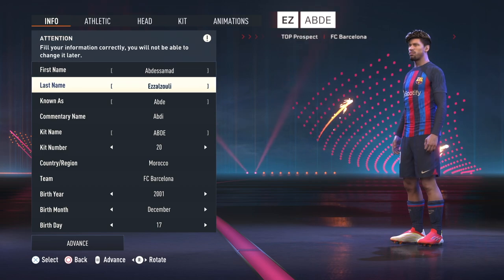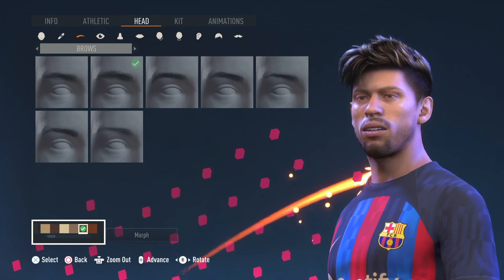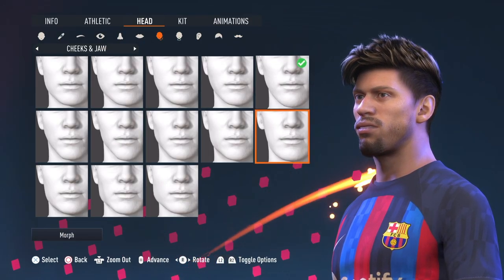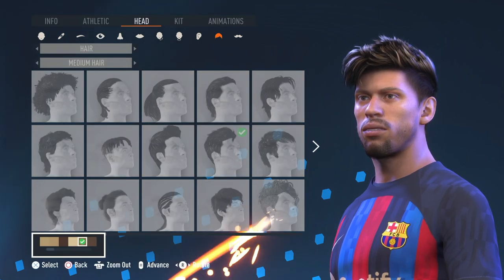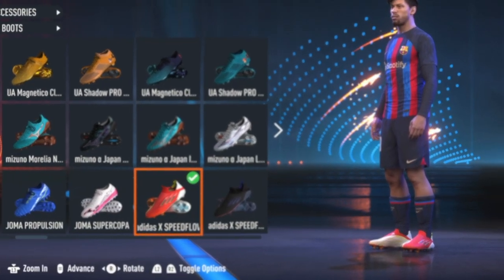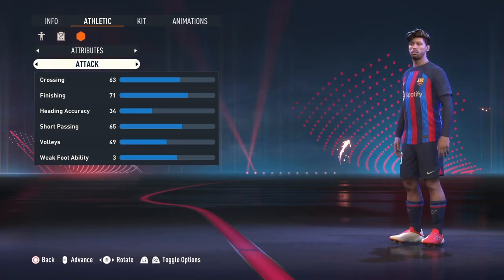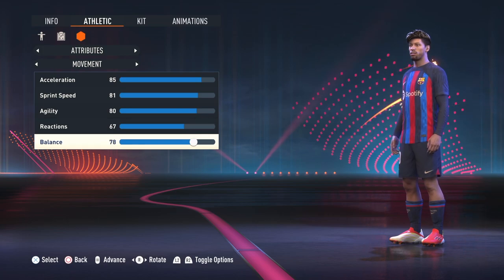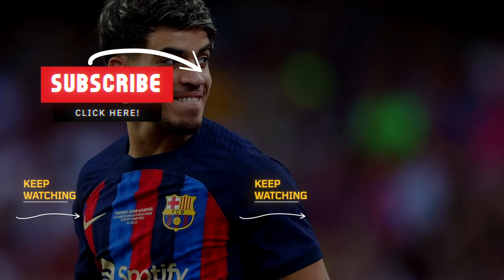FIFA 23 | How to make EZ Abde + full stats and Animation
In this player creation, I will be providing how to make the new FC Barcelona's Top Prospect EZ Abde. Face, Body, and Stats have been included.
Como Crear a EZ Abde en Fifa 23.